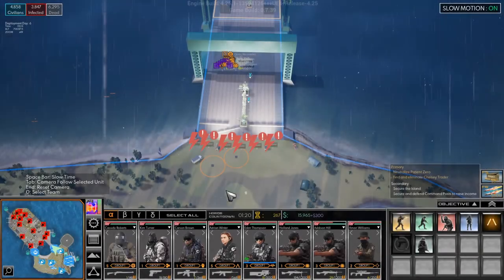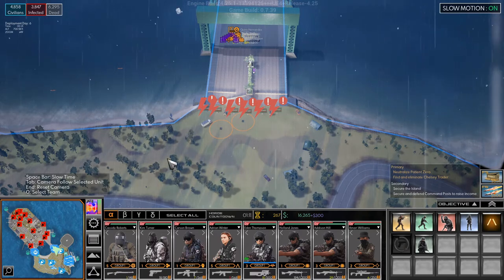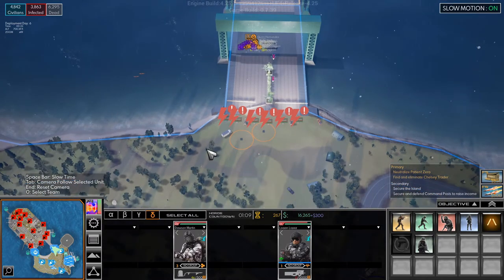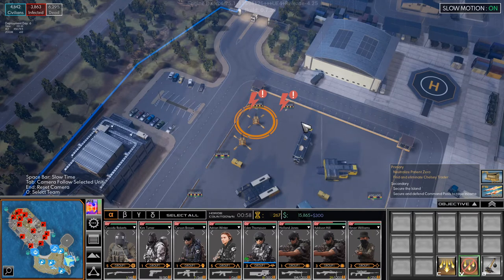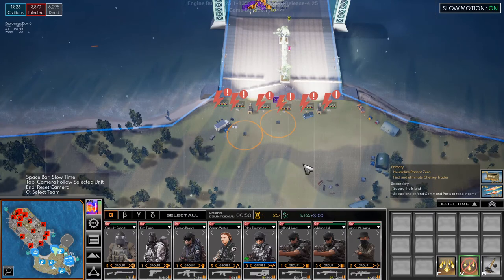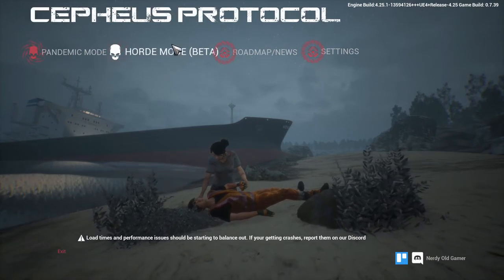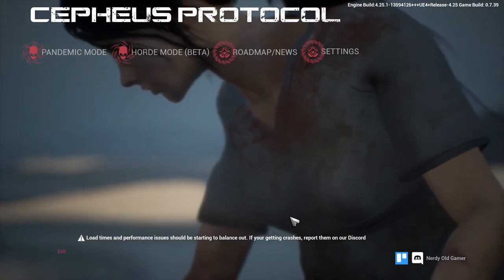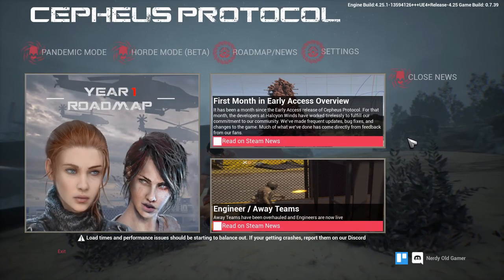Cepheus Protocol Updates | A look at Recent Developments | June 29th 2020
Hi guys, I wanted to provide a quick update on what is going on with Cepheus Protocol.

There is A LOT going on, the developers are cranking out updates and patches at a feverish pace, and all I can say is, IT'S AWESOME!

New modes, tweaks, re-balancing, quality of life improvements and tons of fixes are being released constantly!

Also I wanted to give you a quick update on what I will be doing Cepheus Protocol wise moving forward...

BTW, Cepheus Protocol is currently on sale on Steam during the 2020 Summer Sale, so if you have been waiting for a good deal, now's your time as the game is currently 25% off!